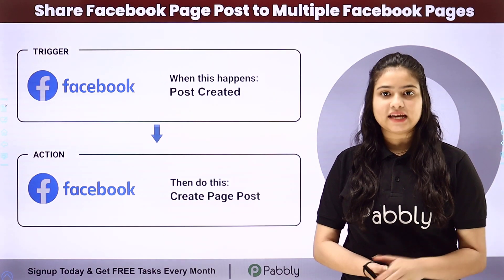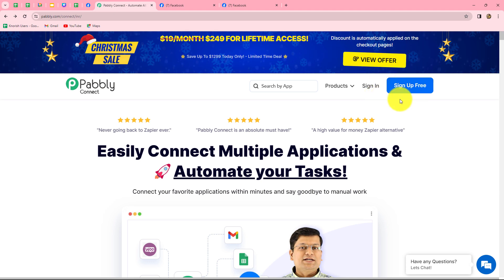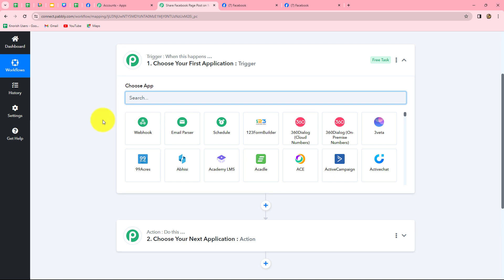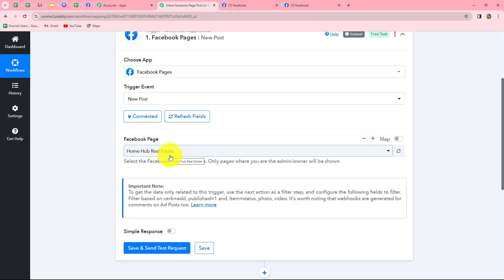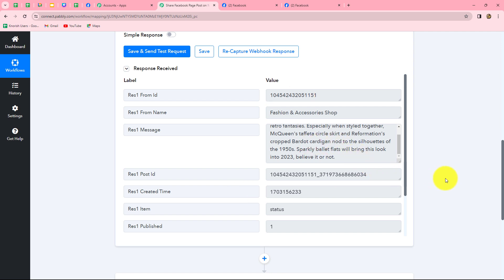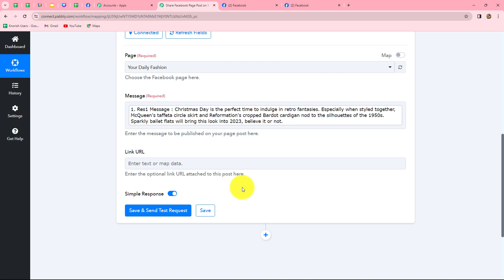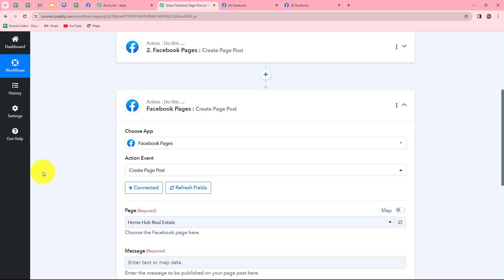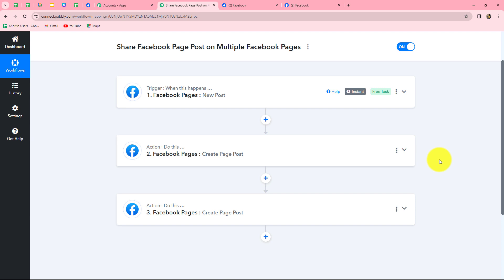How to Share One Facebook Page Post on Multiple Facebook Pages | Facebook Automation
In this insightful tutorial, we're unraveling the secrets of efficient social media management! Join us as we guide you through the step-by-step process of sharing a single Facebook Page post across multiple Facebook Pages using the dynamic capabilities of Pabbly Connect. Whether you're a social media manager, content creator, or tech enthusiast, this tutorial will empower you to amplify your content reach effortlessly.

🔍 What You'll Uncover:

Setting up dynamic integrations between your source Facebook Page and multiple destination Facebook Pages using Pabbly Connect.
Automating the process of sharing a single post seamlessly across various Facebook Pages for broader visibility.
Enhancing your social media strategy with real-time and automated workflows tailored to your content distribution needs.
Tips and best practices for optimizing your post sharing workflow with Pabbly Connect.

🚀 Who Should Watch:

Social media managers and marketers looking to optimize content distribution across multiple Facebook Pages.
Anyone eager to explore the power of Pabbly Connect for dynamic social media integrations.

🌟 Key Insights:

Share One Facebook Page Post on Multiple Pages
Pabbly Connect Social Media Automation Tutorial

1. Automation: Pabbly Connect offers automation capabilities that can help you automate mundane and repetitive tasks. This allows you to save time, money and resources.

2. Integration: Pabbly Connect provides a wide range of integrations so that you can connect different web services with each other. This helps you to create smarter workflow processes and make your business more efficient.

3. Security: Pabbly Connect takes security seriously and provides an industry-standard security system to protect your data and applications.

4. Scalability: Pabbly Connect is highly scalable and allows you to easily add new applications and services to your workflow.

 5. Cost-effective: Pabbly Connect is cost-effective and provides plans for different business sizes.